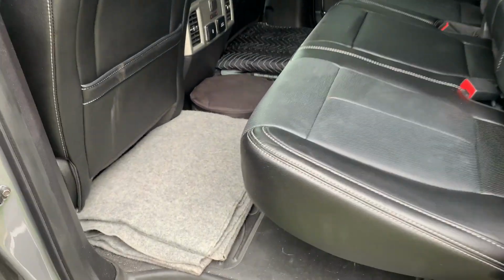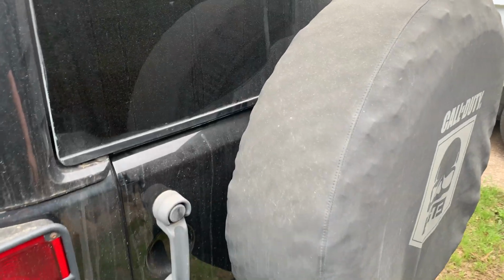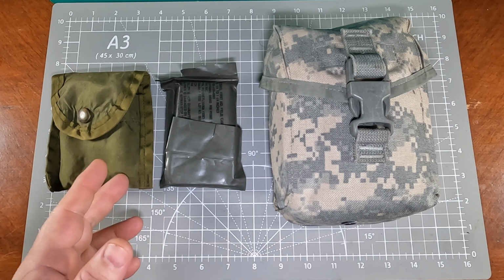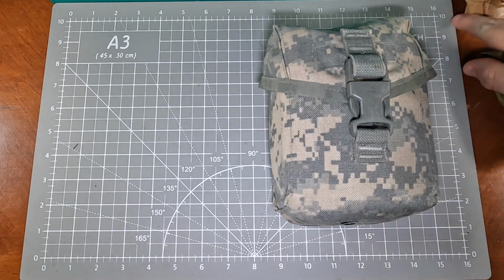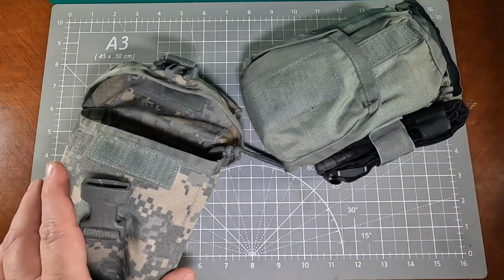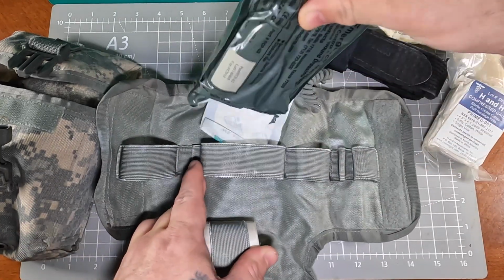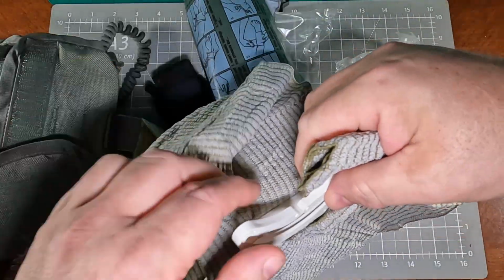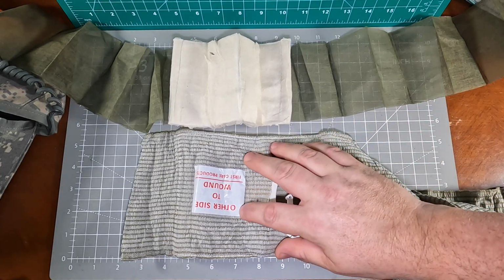First Aid Kit walk through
Going over my vehicle load out and Military First Aid kits